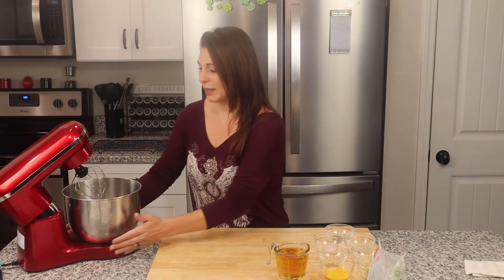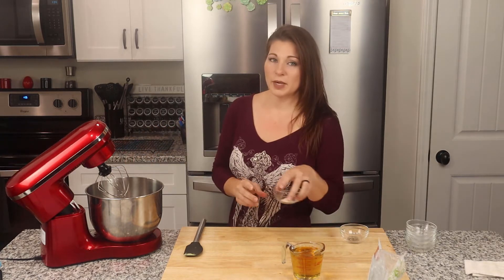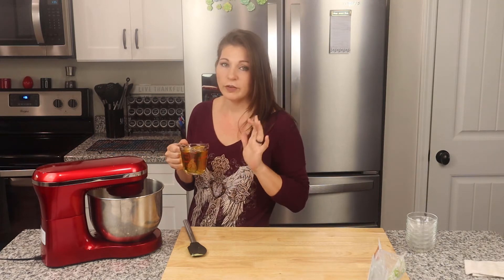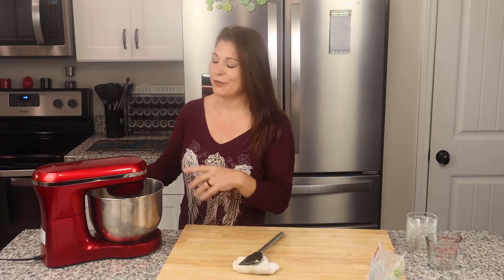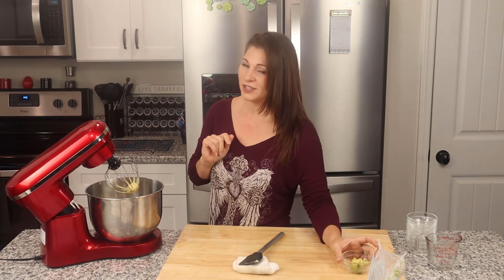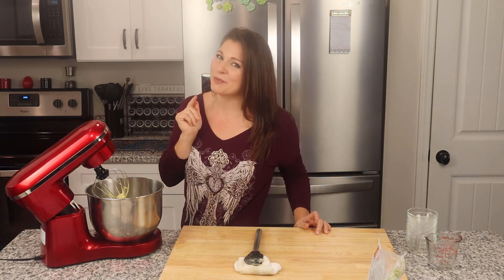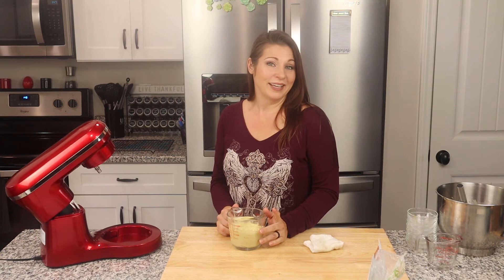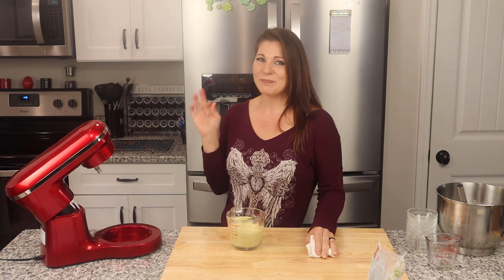Low Carb/Keto Avocado Oil Mayonnaise (Fast and Easy)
This is a recipe and walk through on how I make low carb/keto avocado oil mayonnaise. Please read the ingredients list below for any possible allergens that may affect you. The nutritional card I have in this video represents my ingredients, as close as I could get using the online tool that generated it for me. Your exact numbers may differ slightly. The estimated net carb per serving (1Tbs) shows up as zero when I calculate it online. This does not mean it is 0g net carbs though, it just means that it is less than 1g. However, I always encourage you to do your own calculations as your ingredients may differ slightly from mine.

Ingredients:
    2 egg yolks (from large eggs)
    1 TSP dijon mustard
    2 tsp lemon juice
1 Tbs white wine vinegar
½ tsp pink himalayan sea salt
    1/8 tsp black pepper
1 cup avocado oil
    1 oz (2 slices) avocado